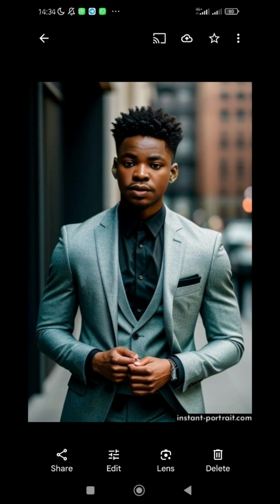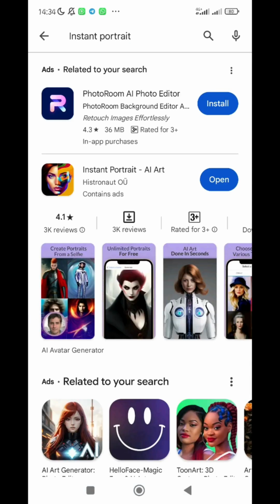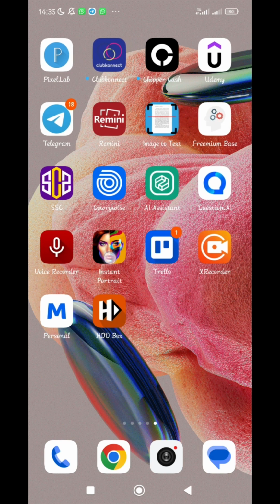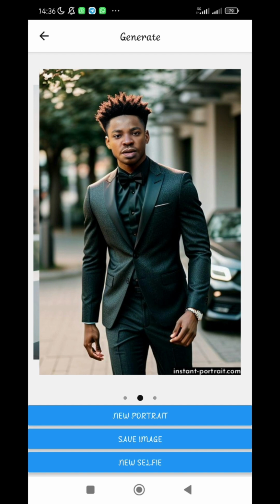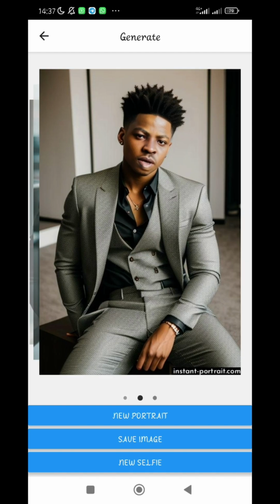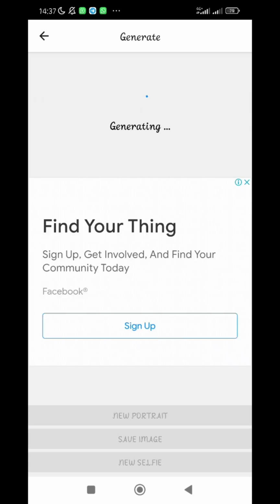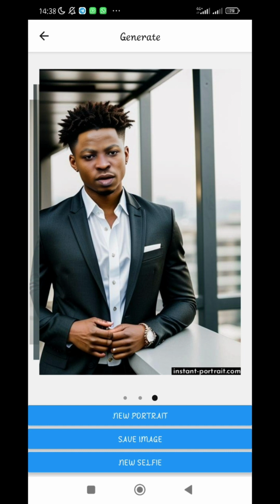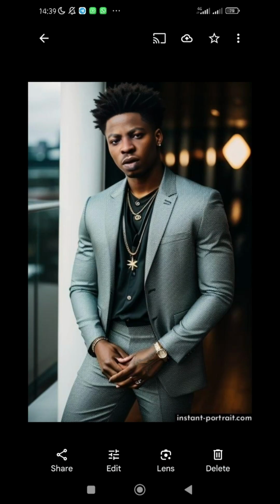How To Generate AI Images For Free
Dive into the world of AI-generated images and learn how to generate AI images for free! In this video, I'll show you step-by-step how to use AI to generate images for your projects, all without spending a dime. Whether you're a designer, content creator, or just curious about the capabilities of AI image generators, this tutorial will equip you with the knowledge to explore the endless possibilities of free AI image generator tools. Don't miss out on this opportunity — how to generate AI images of yourself without paying a dime.